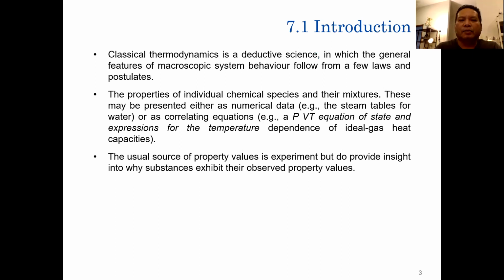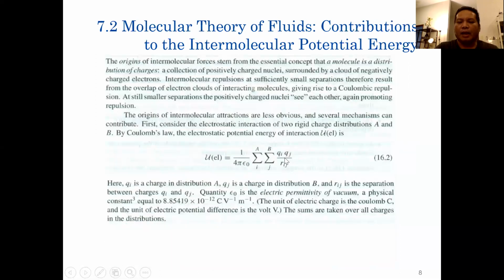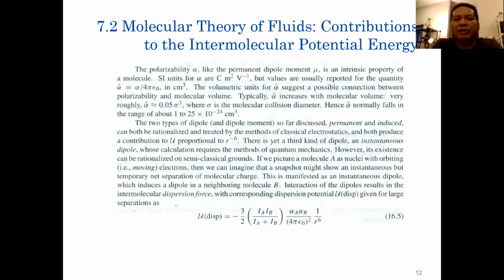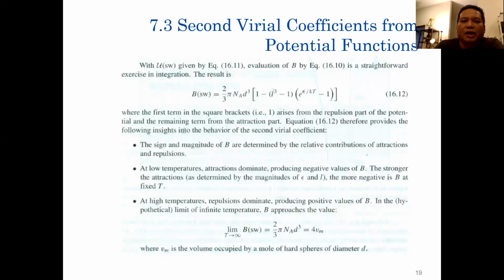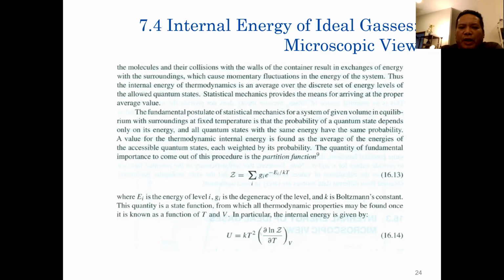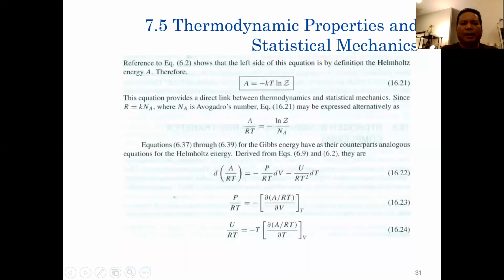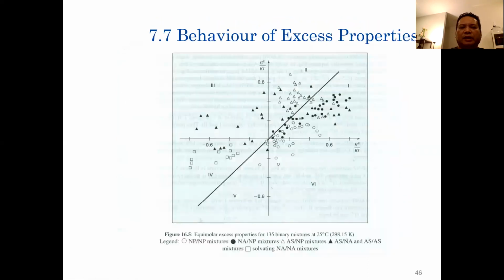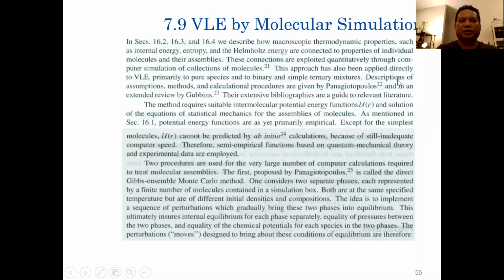KNC 2113 Thermodynamics 2 Lecture 7 Video